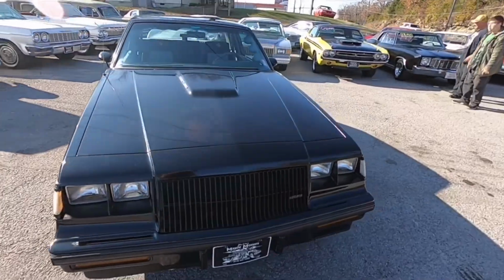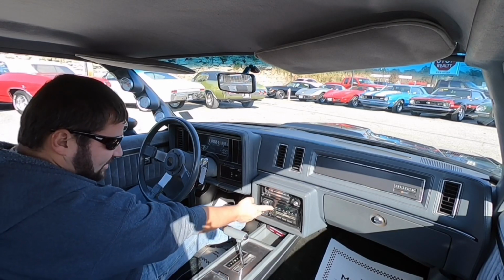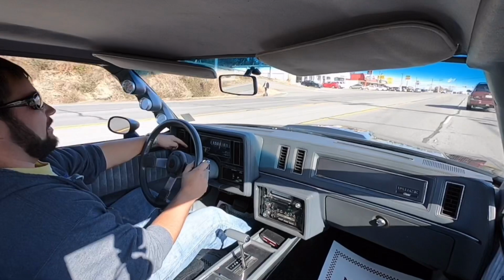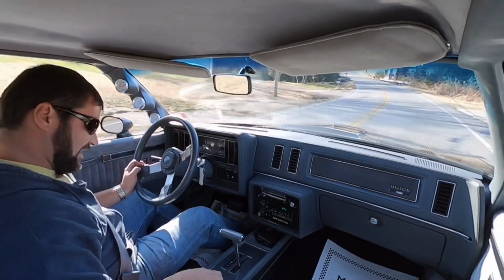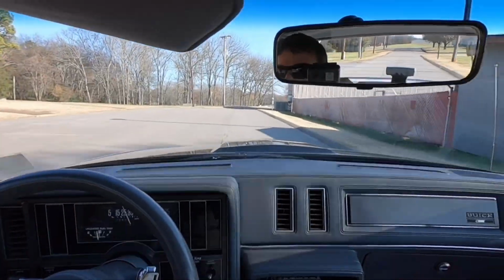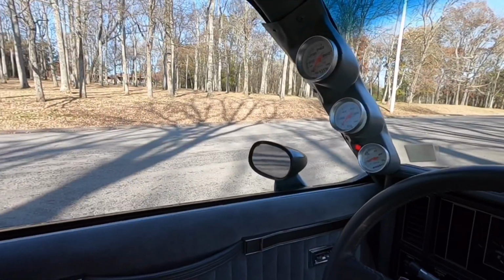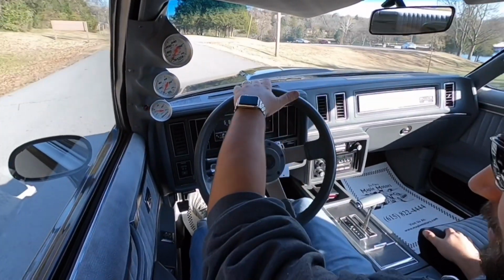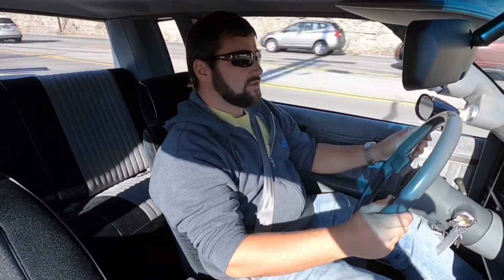Test Drive 1987 Buick Grand National Turbo SOLD for $19,900 Maple Motors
1987 Buick Grand National
Turbo Charged V-6 engine, automatic overdrive transmission, power steering, power disc brakes, air conditioning, performance upgrades, aftermarket exhaust, bucket seats, console with floor shifter, tilt steering, aftermarket gauges, alarm system, 15" factory chrome wheels with BFG tires. Stock#452 $19,900

Web: Maplemotors.com
 TN residents,